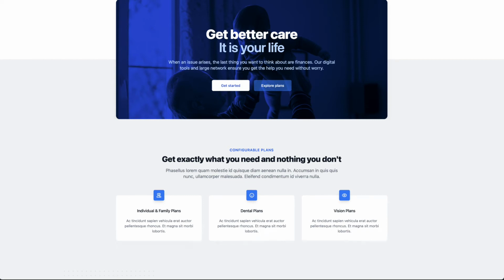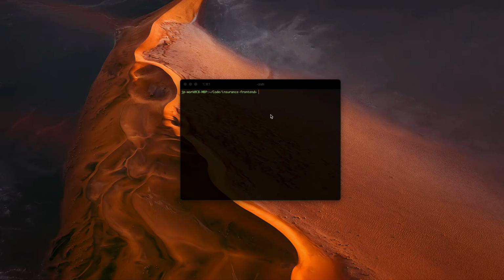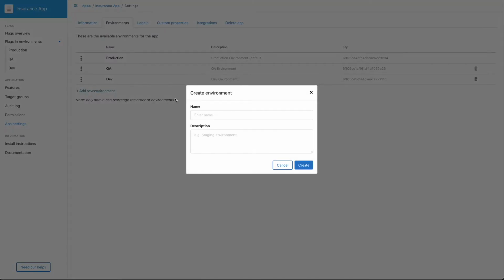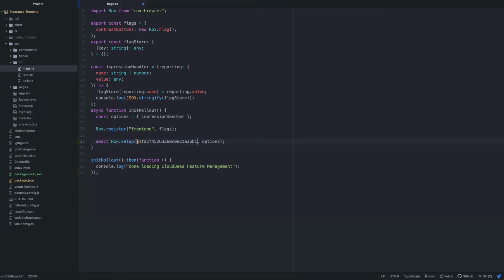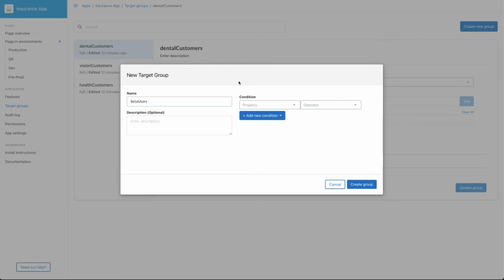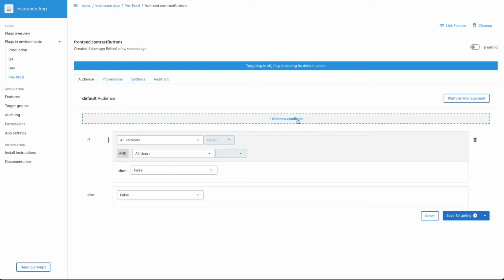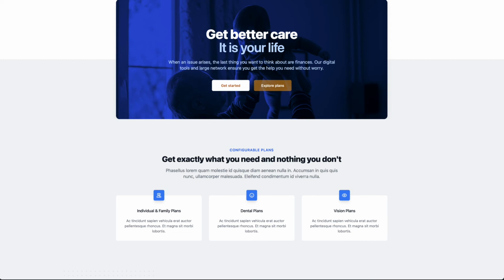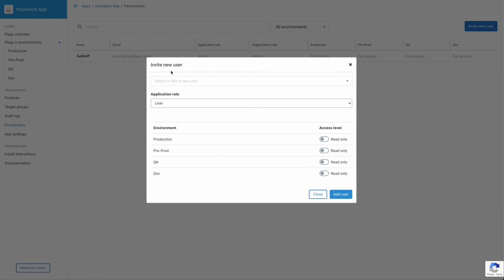CloudBees Feature Management - Getting Started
This video will show you how to add a feature flag to an application using CloudBees Feature Management. Start using Feature Management for free with a team of up to 15 !
Justin walks you through each step. We will start by: accessing docs, adding an SDK, creating a test environment, creating a target group, adding a flag for a feature in the app and applying it to the target group, then rolling out the feature to production, and lastly adding users to your team.